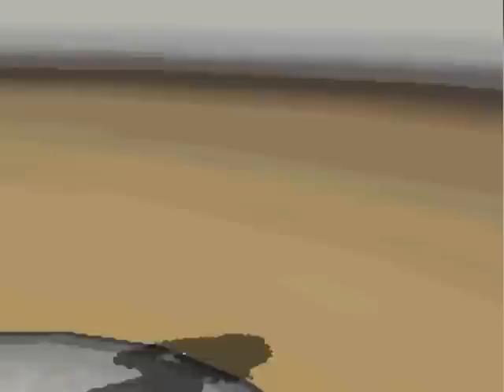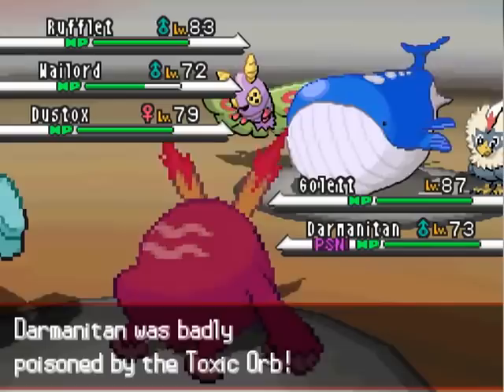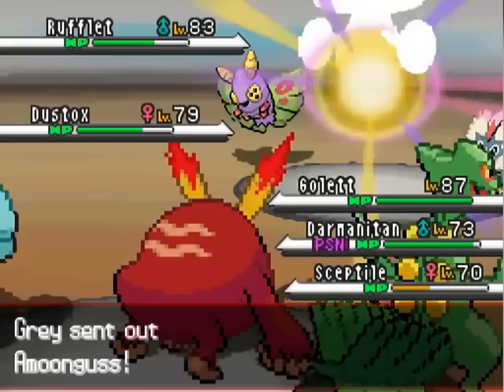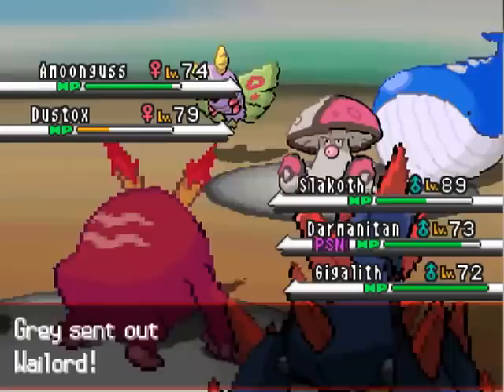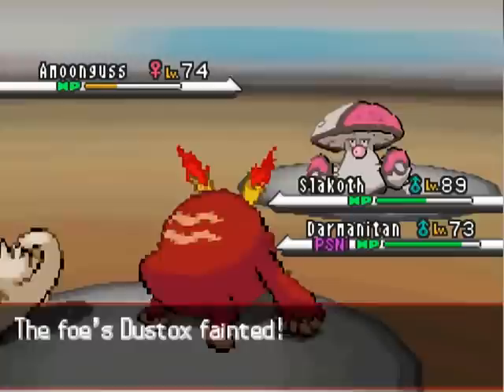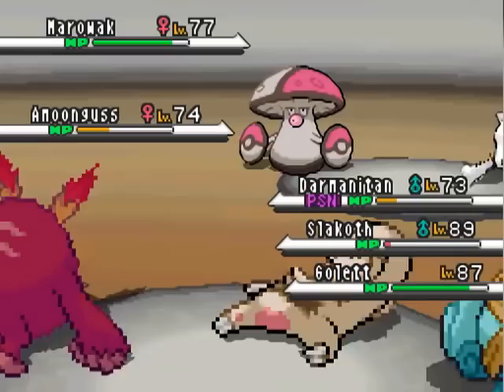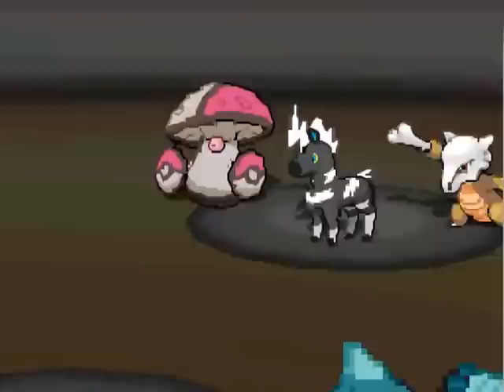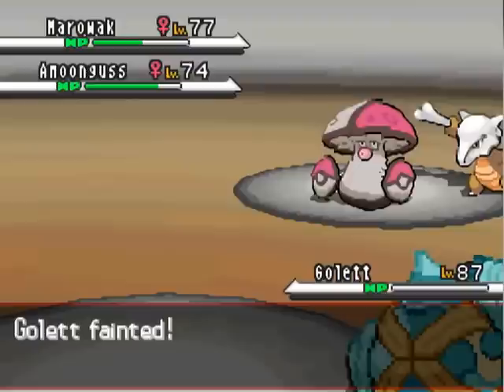DS Battle 132 / Neumann [CC Triples] vs. the UnderdogBros / Damn You, Rufflet!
Waste of a perfectly good Shedinja. Really I should have switched it out first turn and brought it in later when I had an idea of what my opponent was packing.

The music today is the third movement of Debussy's La Mer, "Dialogue du vent et de la mer," as performed by the Berlin Philharmoniker. Apologies again if the audio mix is a little off--still haven't regained hearing in my left ear.